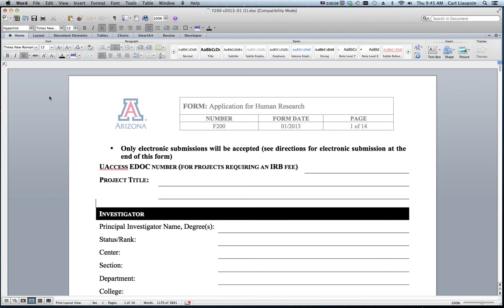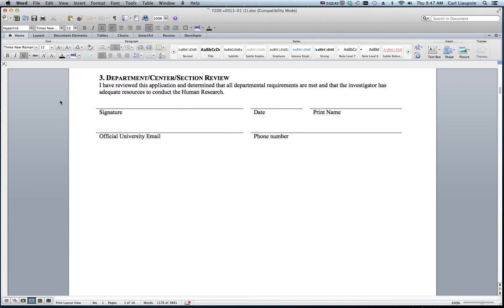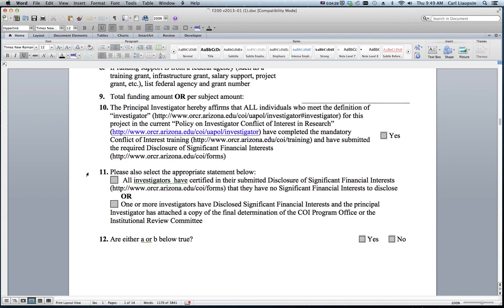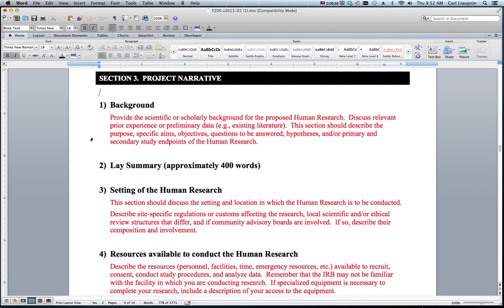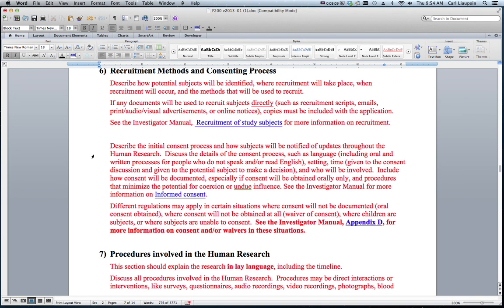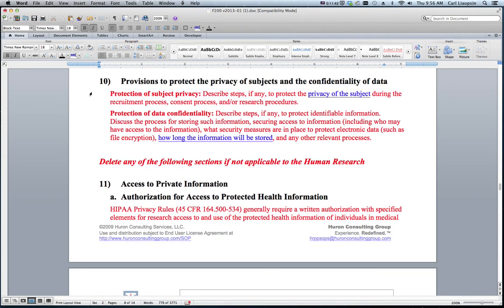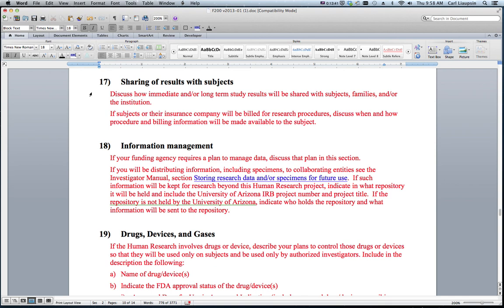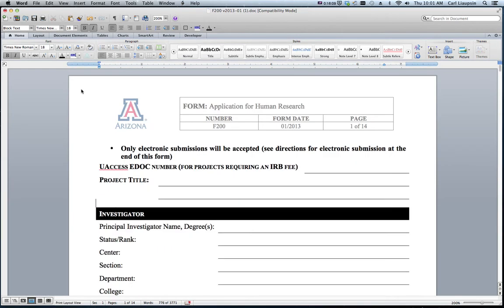SERP 590: University of Arizona Human Subjects Protection Form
This video is designed to help students in SERP 590: Single Subject Research Designs complete the UA Human Subjects Protection Form for new human research.